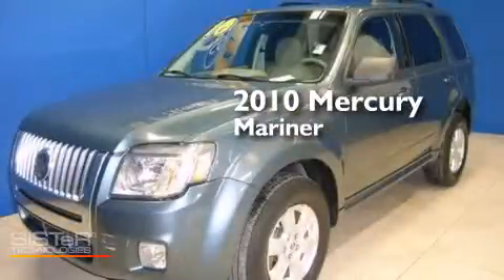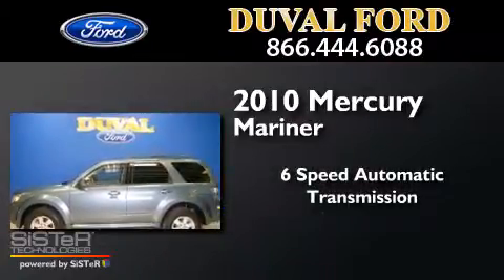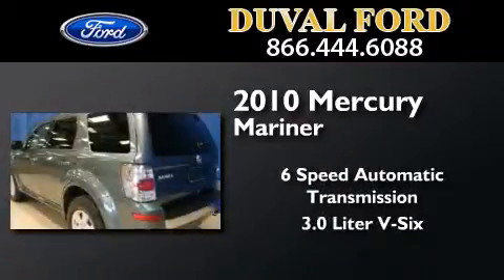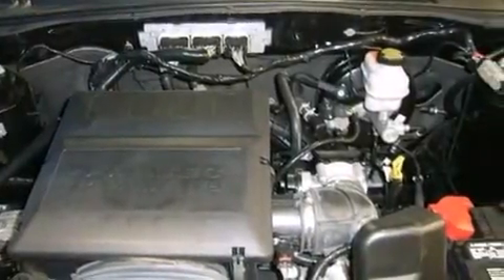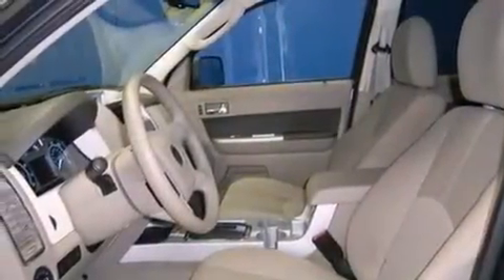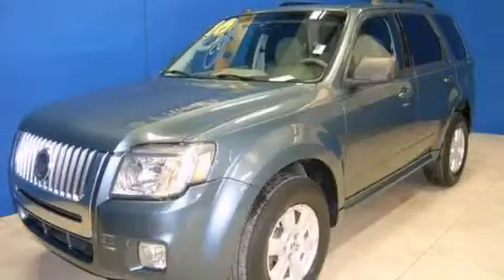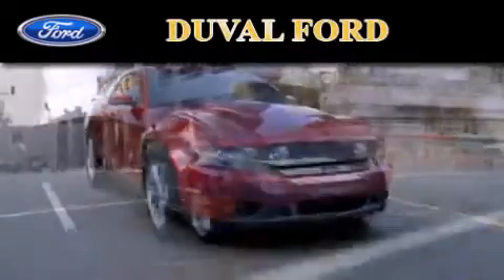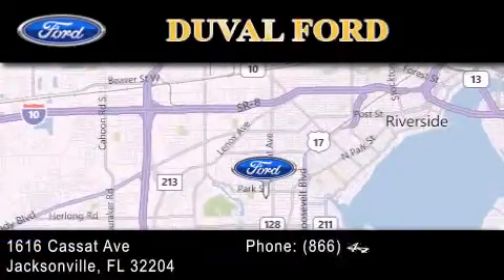2010 Mercury Mariner Jacksonville FL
We have been honored to serve the Jacksonville FL area , we promise that your experience at our dealership will exceed your expectations ! Year : 2010 Make : Mercury Model : Mariner Engine : 3.0L V6 Trans . : Automatic 6-Speed Miles : 31,061 Stock : AKJ04524 Duval Ford 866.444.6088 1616 Cassat Ave Jacksonville , FL 32204